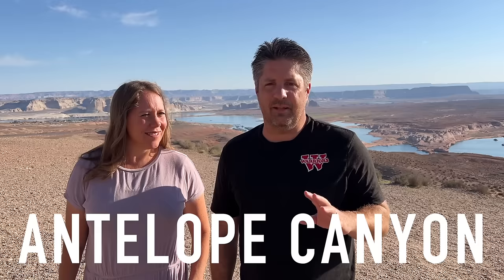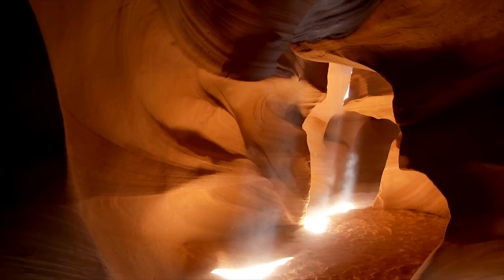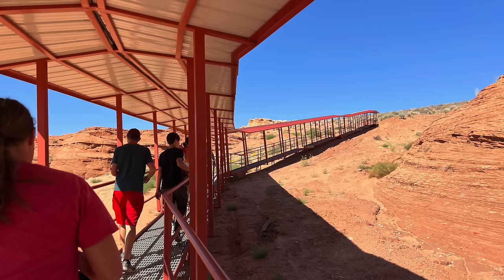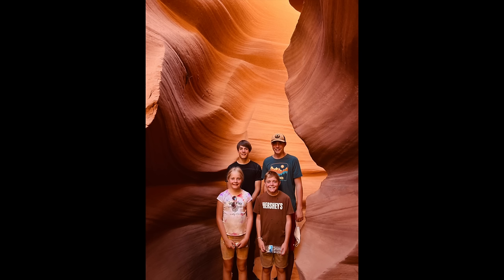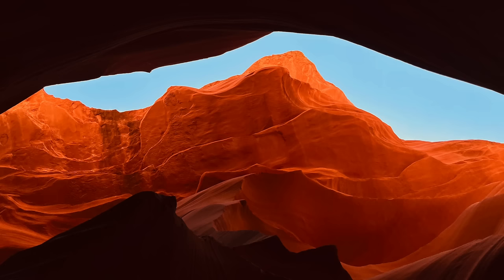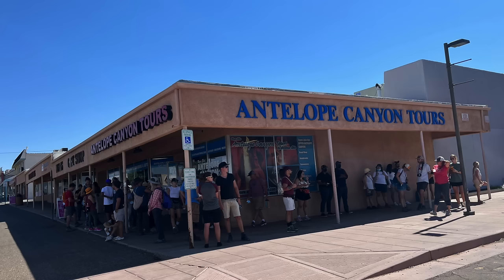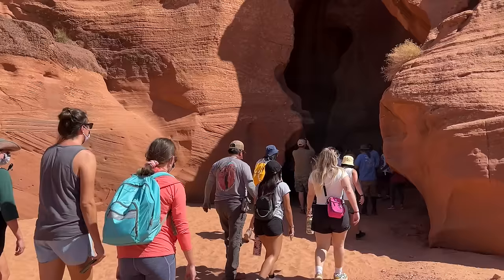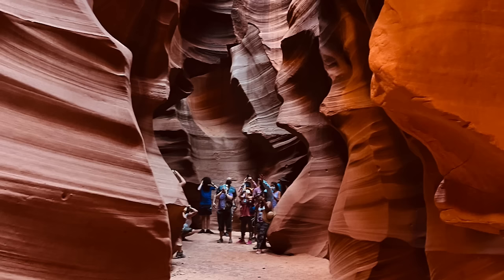Antelope Canyon: Our Full Review of Upper and Lower Canyons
Located on the east side of the Grand Canyon near Page, Arizona is Antelope Canyon. It a famous slot canyon that has five different areas. Should you go? Which area should you go to? We visited Lower and Upper Antelope Canyon and decided to share our review of them with you.

We have a great RESOURCE for you: 👇
⚡️Planning a trip can be STRESSFUL, let us relieve your stress! We offer a must-have travel guide, complete with daily itinerary to areas around Antelope Canyon, including the Grand Canyon, Zion, and Bryce Canyon

Download a FREE Resource: 👇
⚡️Not sure which area of the Grand Canyon to visit? Download our FREE Quick and Easy Guide to the Grand Canyon's 4 areas! The guide includes 6 pages of maps and driving times to the most popular sites, as well as the best activities within each area + lodging amenities. Travel to the Grand Canyon with confidence knowing you picked the right area for you!

Chapters:
0:00 Introduction
0:30 About the Canyon
2:45 Tours, how and when to go
5:24 Lower Antelope Canyon
12:05 Upper Antelope Canyon
18:43 Final Thoughts

This doesn’t cost you anything, and it helps us to keep going.  If you’re considering buying something that we talked about, we really would appreciate it if you purchase through one of our links. Even just clicking on the links supports us.